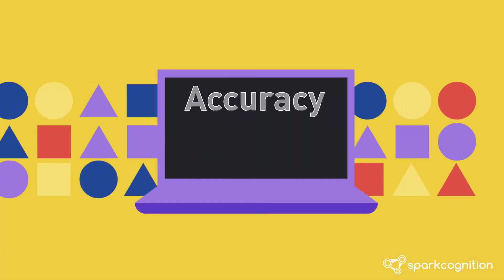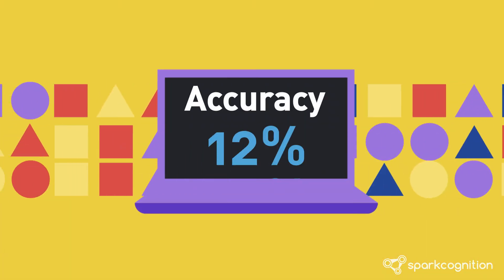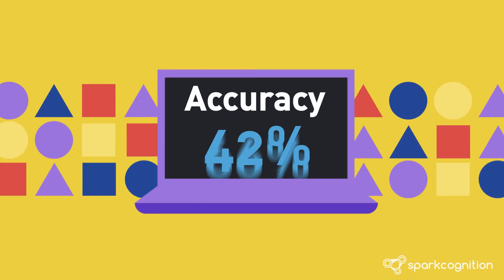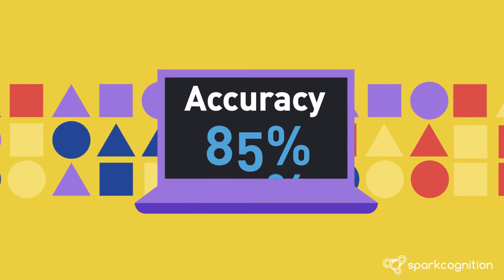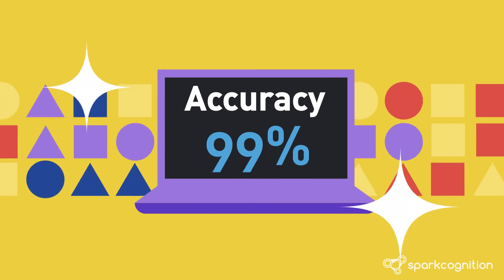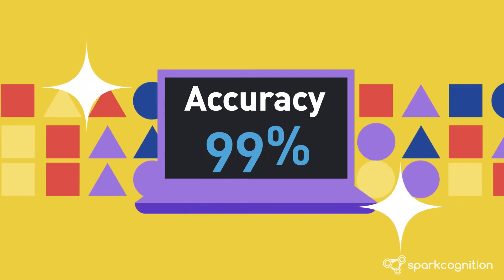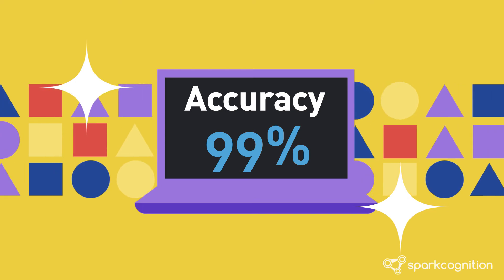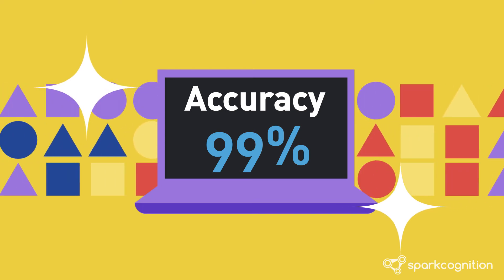The Basics of Machine Learning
In this video, we lay out the basics of machine learning so you can better understand what it is, how it works, and how it's being used in the real world today.